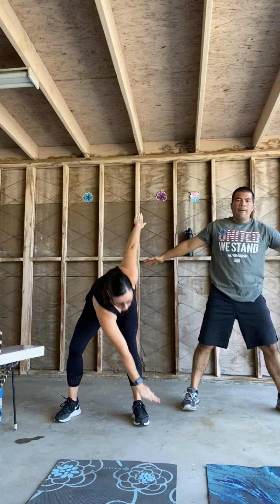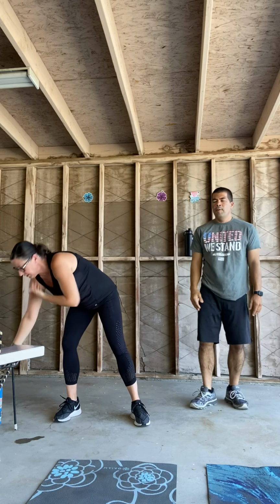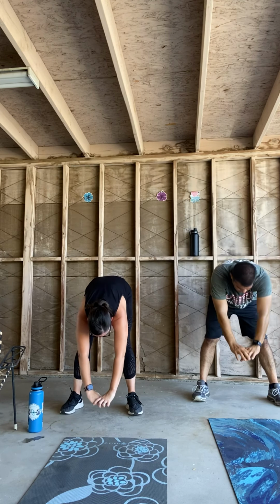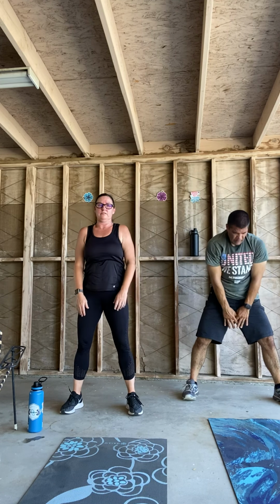Dedicated Strength Workout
20 minute tabata body weight workout